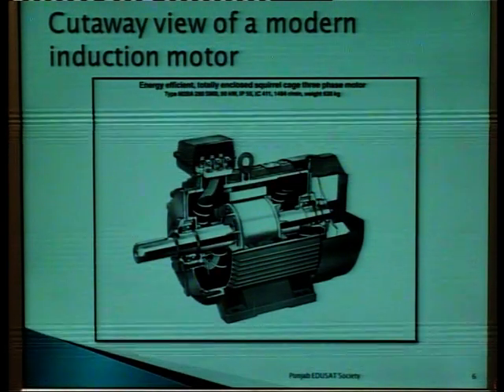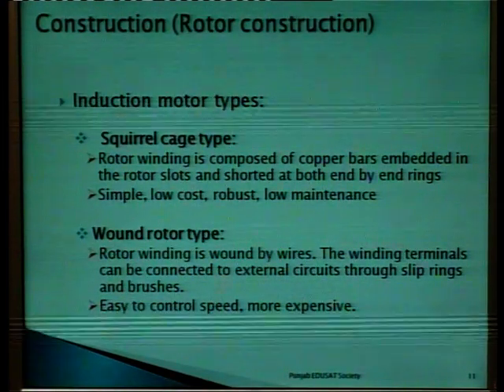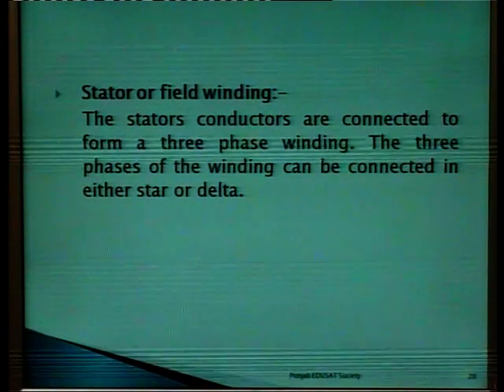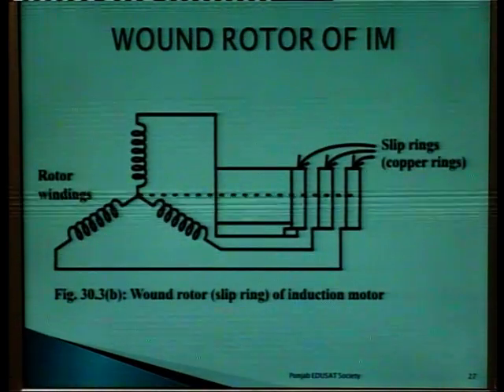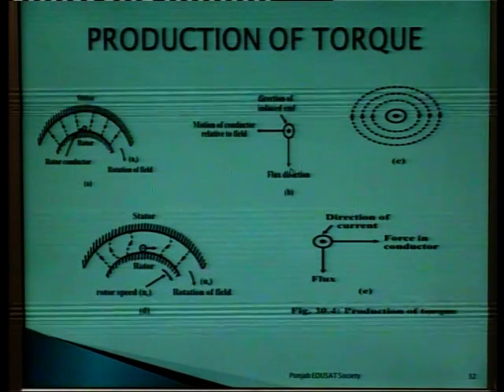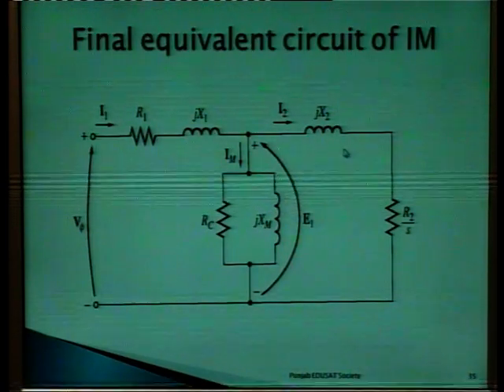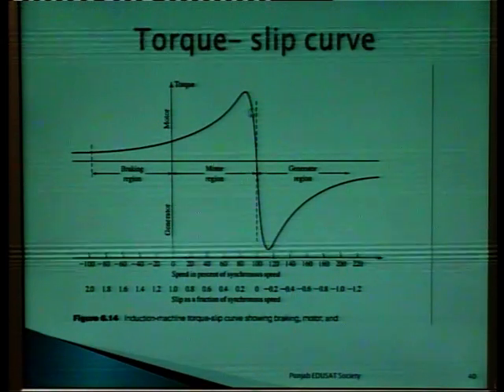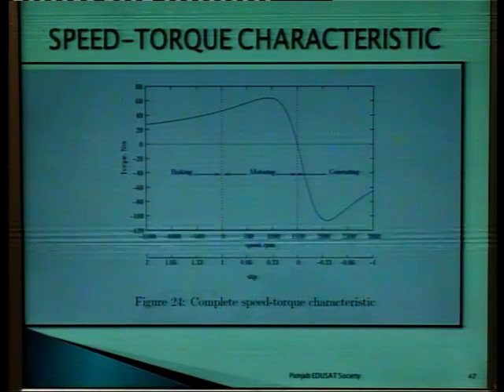Electrical Engineering_Electrical Machines_Three Phase Induction Motor Starting Speed Control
This lecture explains Induction Machines - construction, working principle, equivalent circuit, slip, torque-slip characteristics, power flow, starting and speed control for Electrical Machines.

Content is fully aligned with the PSBTE&IT syllabus for Diploma in Electrical Engineering taught in Government Polytechnic Colleges in Punjab.

In this video you will learn:
- Three-phase induction motor basics - 90% of industrial motors, asynchronous motor concept, transformer analogy with stator as primary and rotor as secondary
- Classification - rotary vs linear, three-phase vs single-phase, squirrel cage vs wound rotor
- Construction - stator frame, core of laminated silicon steel, star-delta winding, squirrel cage bars with skewed slots, wound rotor with slip rings and brushes
- Squirrel cage vs slip-ring comparison - cost, maintenance, construction complexity and starting torque control
- Working principle - rotating magnetic field at synchronous speed, Faraday's law and Lorentz force, rotor EMF, current and torque production
- Equivalent circuit - stator R1 X1, magnetizing branch RC XM, rotor R2 sX2, combined circuit with R2 by S
- Slip, rotor frequency and torque-slip curve - S = Ns minus N by Ns, 0.1% at no load, up to 5% at full load, 100% at locked rotor, fr = S f, motoring generating braking regions
- Power flow and torque types - stator copper iron losses, air gap power Pg = 3 I2 square R2 by S, mechanical power, shaft power, starting and breakdown torque

Intended for diploma students of Government Colleges in Punjab for exam preparation and concept revision, and for faculty for classroom teaching reference.